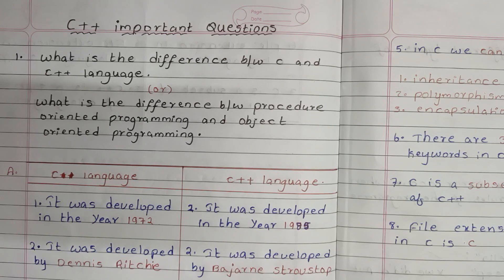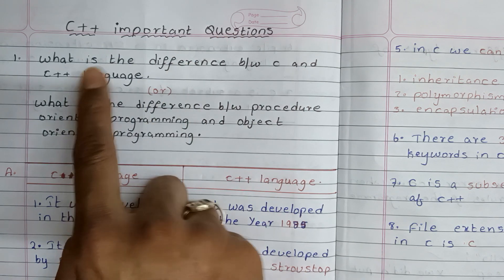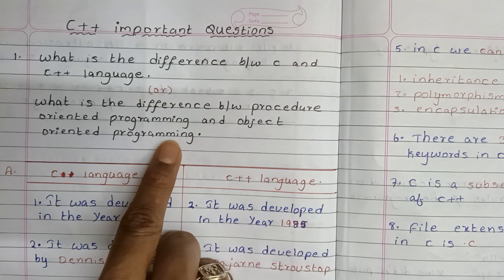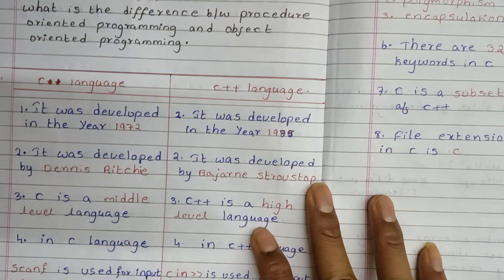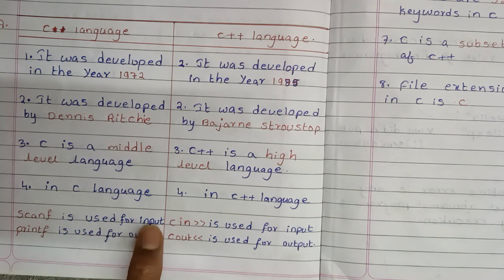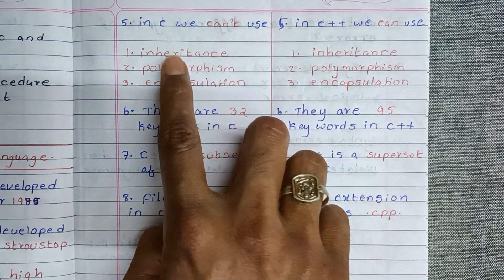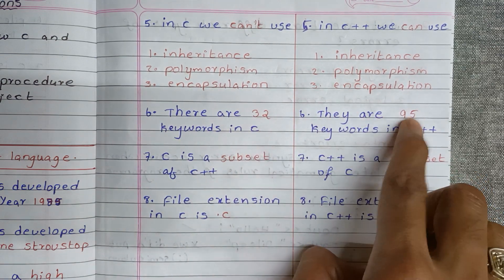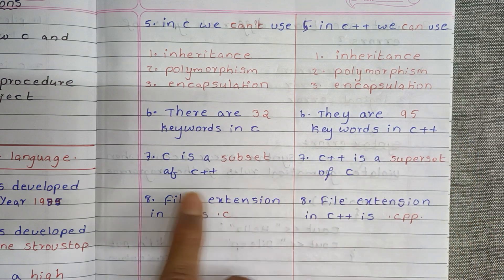#1 difference between c and c++/imp questions c++/dileepprogrammer